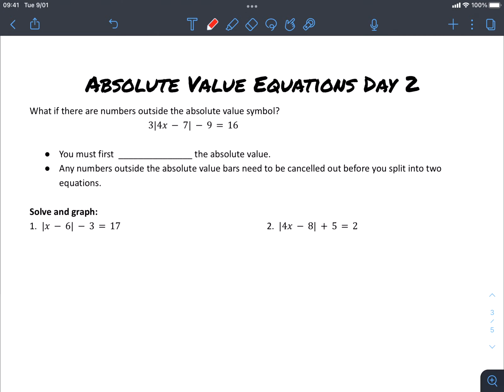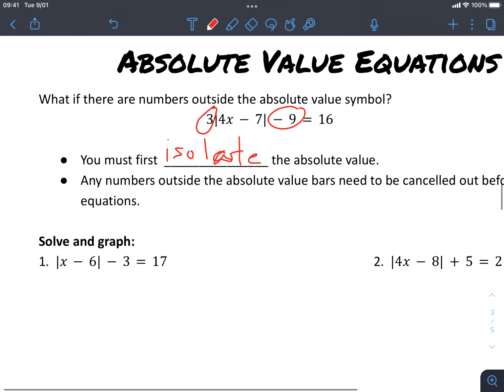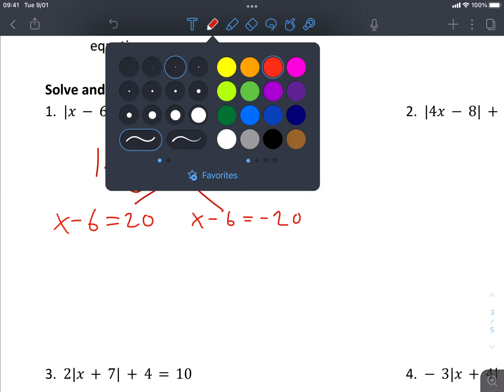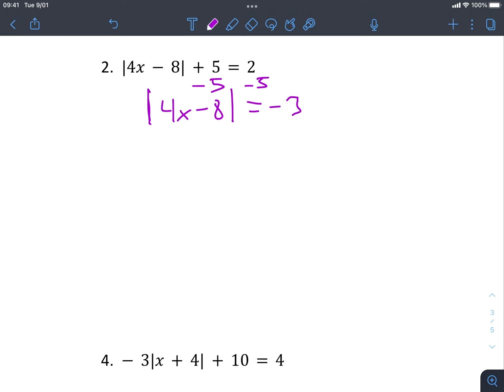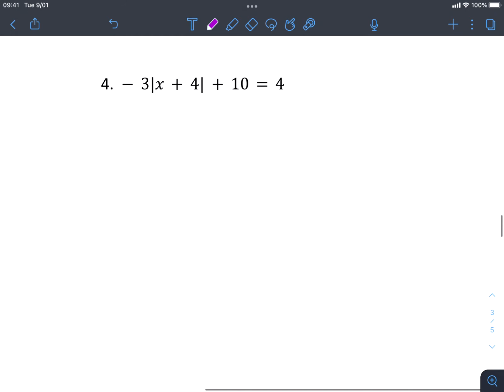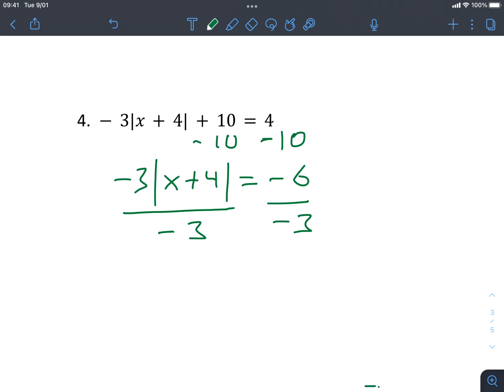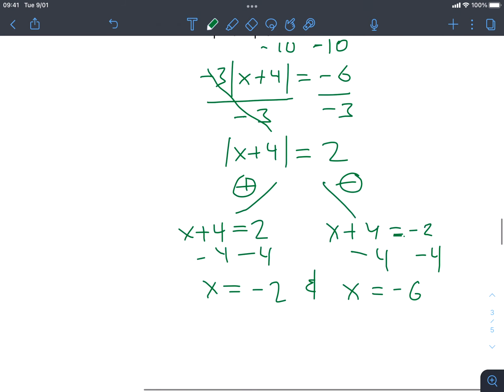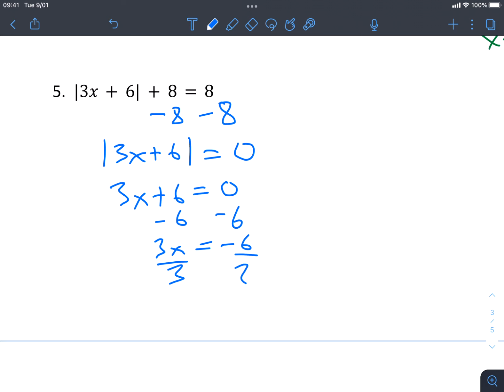C30 Absolute Value Equations Part 2